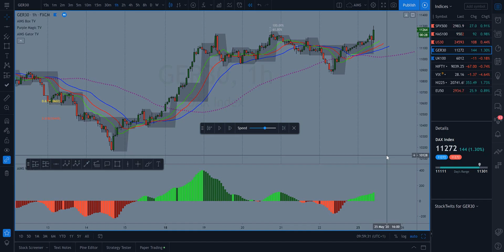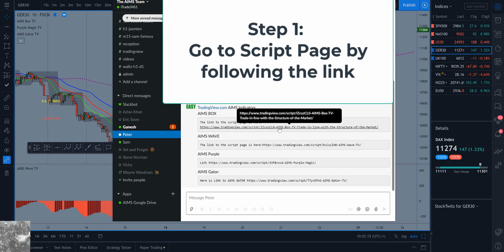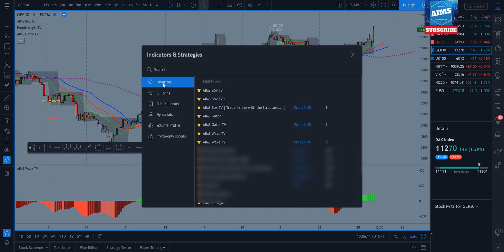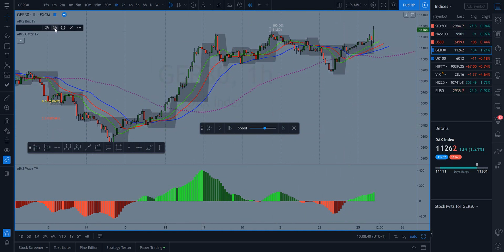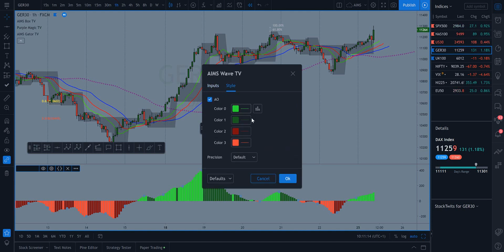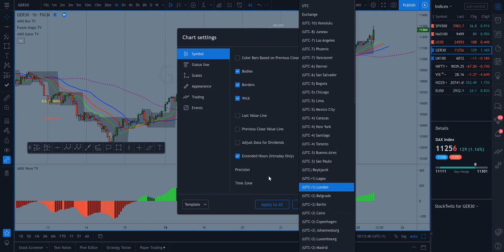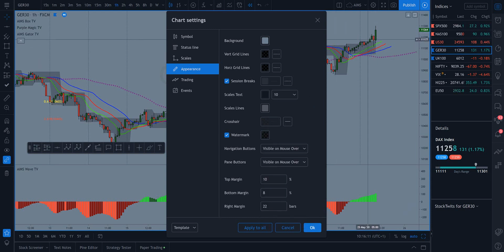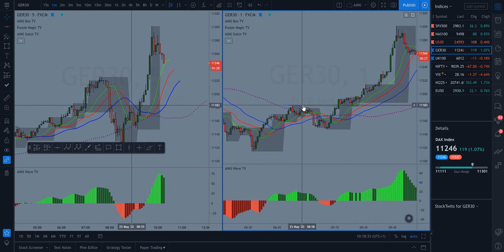My BEST and Favourite TradingView Indicators FREE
1. AIMS Quick-Start & Orientation — the whole method in one sitting
2. The Master Trading Plan & Routine — what you do before the market opens
3. Mindset & Emotional Mastery — why you break your own rules, and how to stop
4. The Disciplined Trader Framework — turning the plan into a habit
5. Setup 1 Trend Following Strategy — the core setup, start to finish
6. Stock & Equities Trading Playbook
7. The Banana Strategy Masterclass
8. Elliott Waves & Structural Momentum — waves without the guesswork
9. DAX40 Index Day Trading Playbook
10. The LOBOT Breakout Algorithm
11. The Waltz-Seed Entry Method

━━ LINKS ━━
Documentation: docs.itradeaims.net